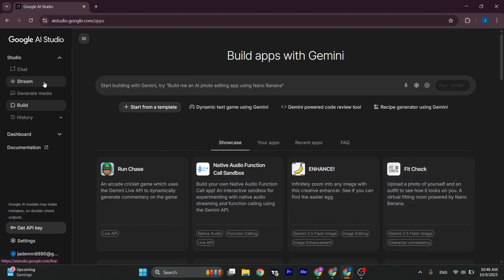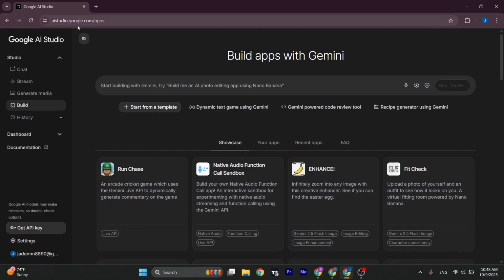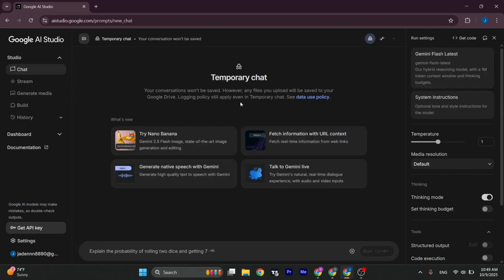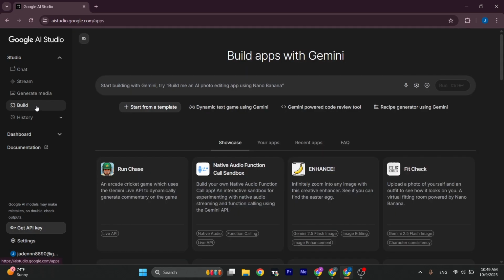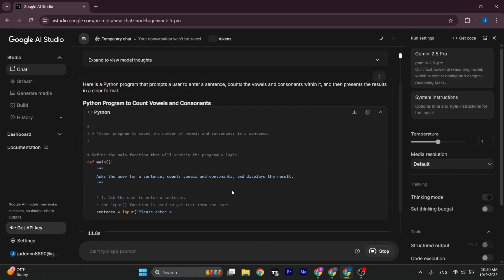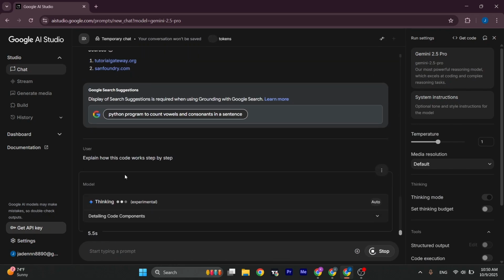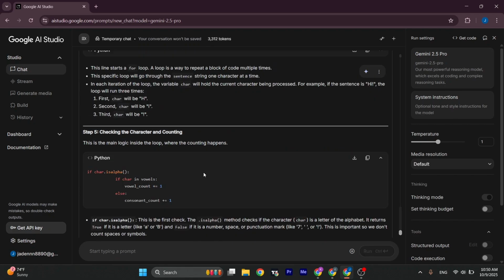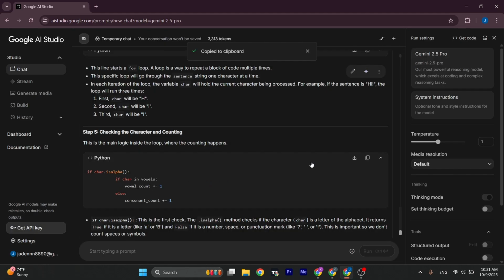how to use google ai studio for coding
In today’s video, I’ll show you how to use Google AI Studios for coding. Whether you’re a beginner trying to write your first lines of code or an experienced developer looking to debug or optimize your code, Google AI Studios can be a powerful assistant to speed up your workflow.

To start, head over to studio.google.com and log in with your Google account. Once you’re inside the platform, you can navigate to the Chat section for coding help or to the Build section if you want to create entire applications. The chat section is perfect for writing code snippets, fixing errors, or understanding programming logic step by step.

On the top right, you’ll notice different AI models available. Each model has slightly different capabilities, so you can experiment with them based on your coding needs. By entering a detailed prompt, Google AI Studios will generate complete code with explanations and comments, making it easier to understand what each part of the code does.

If you need further clarification or want to modify your code, you can use follow-up prompts to ask the AI additional questions. Once you’re satisfied with the output, click the Get Code option to copy the generated code and paste it directly into your code editor for immediate use. This makes learning, debugging, and coding much faster and more efficient.

And that’s how you can use Google AI Studios to write, understand, and improve your code.